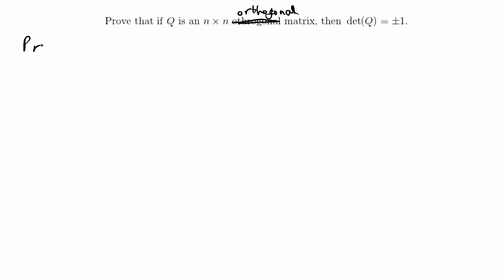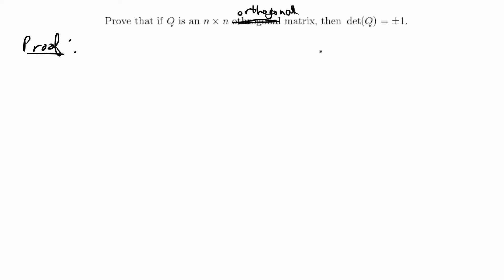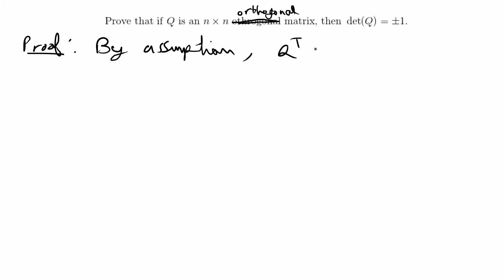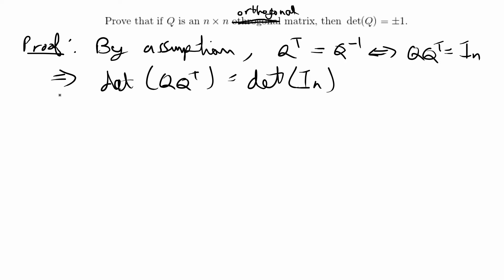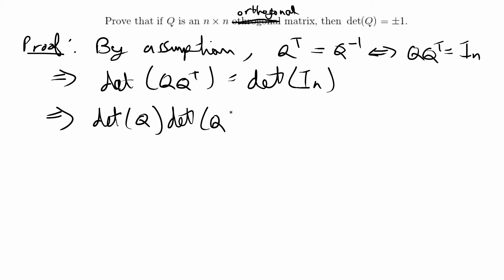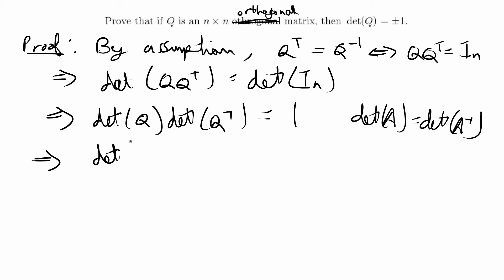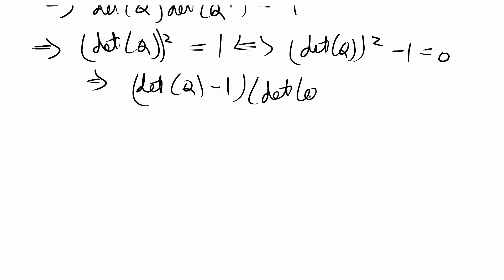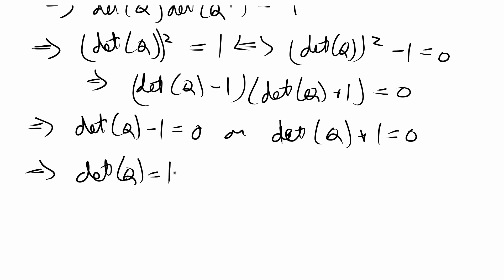[Proof] Determinant(s) of an Orthogonal Matrix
Proof that if Q is an n x n orthogonal matrix, then det(Q) = + - 1.